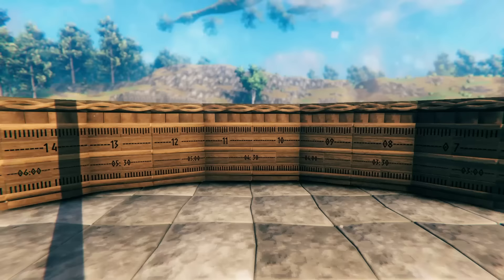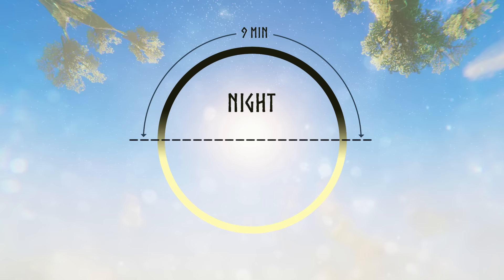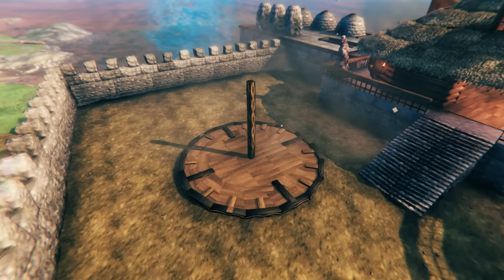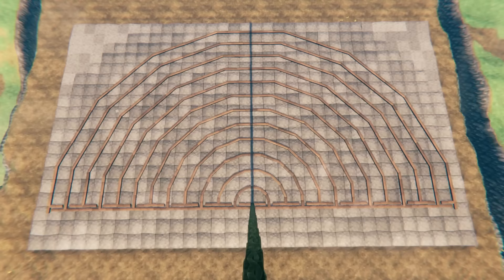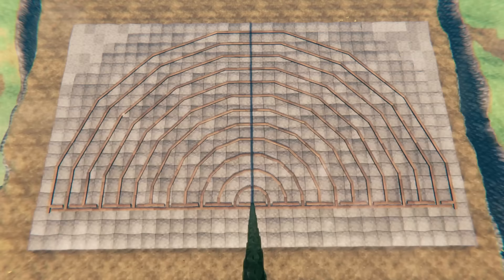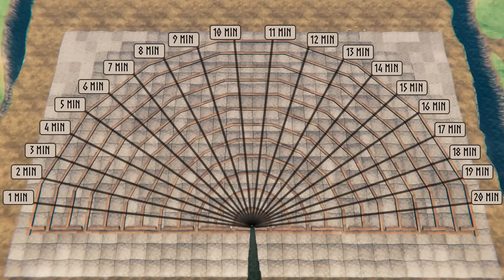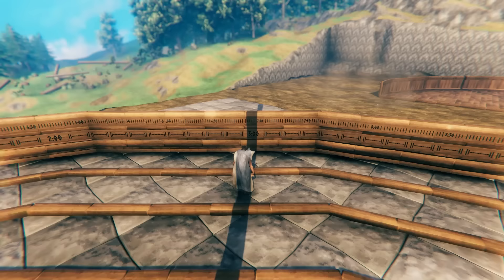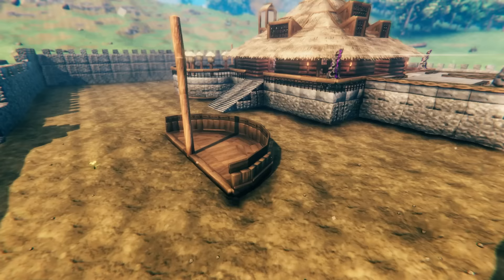Three Levels of Sundial 🕗 Valheim Time Keeping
This video is all abut Sundials and telling the time in Valheim. I experimented with the concept for way longer than any one should and here is the result.

To build accurate sundial from the end of the clip, Copy and Paste on signs from left to right. Works for semicircle made from 2 m beams (1 m at the ends), 1 sign every meter.

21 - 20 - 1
9 --- 18 --
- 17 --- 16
15 --
--- 14 ---
-- 13
-- 12
-- 11
10 --
09 --
08 --
-- 07
-- 06
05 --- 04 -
-- 03 --- 0
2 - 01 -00